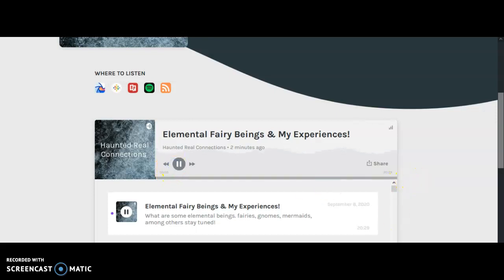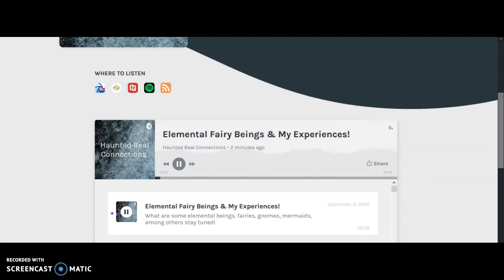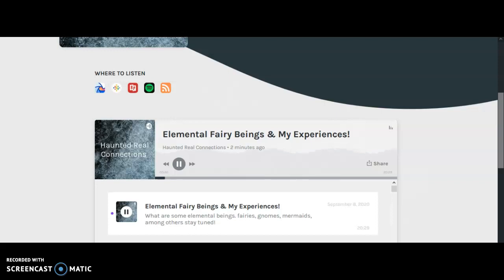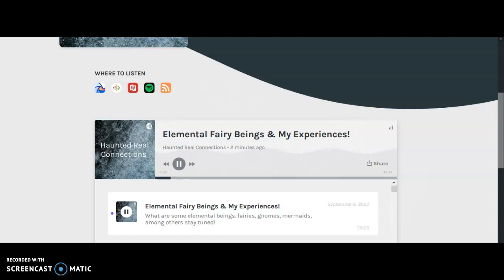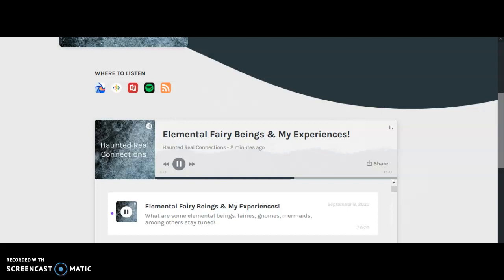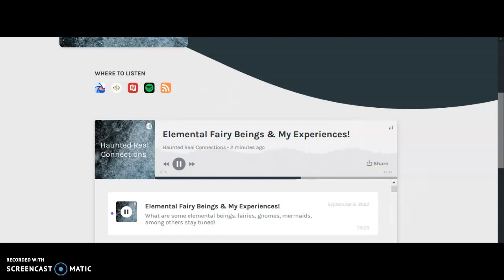Recording: Elemental Beings Fairies & My Expereinces!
(NON-COPYRIGHTED MUSIC) FOR MY HAUNTED REAL CONNECTIONS PODCAST, you can listen to the rest on the free app...